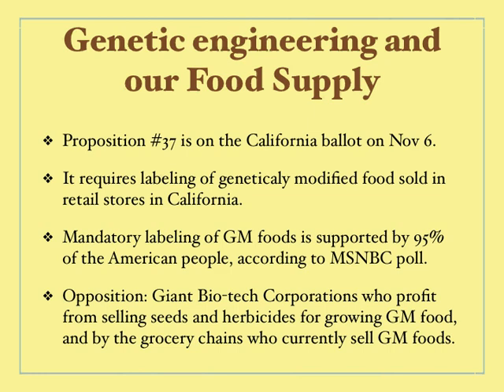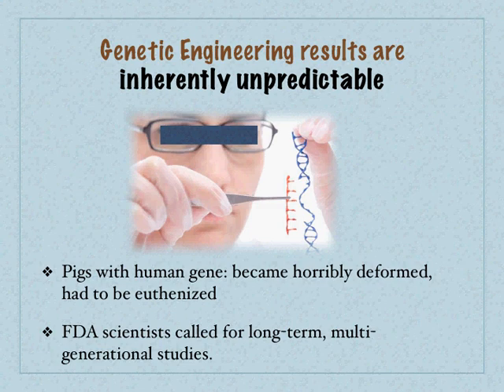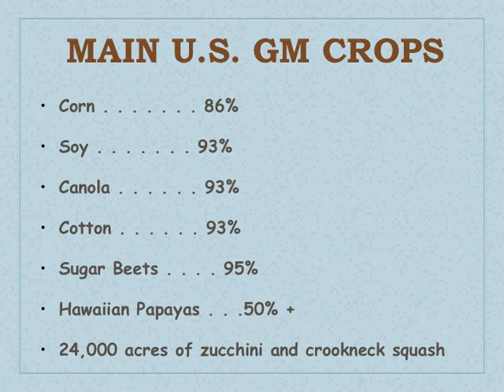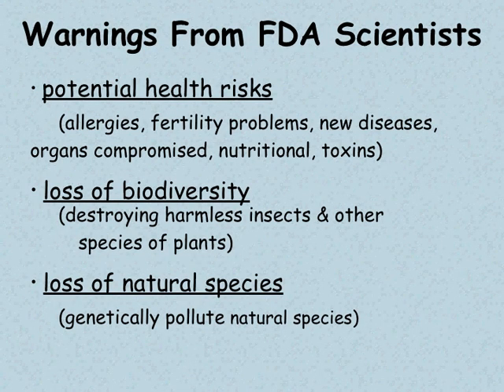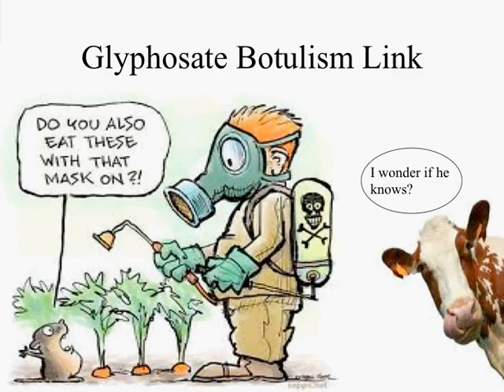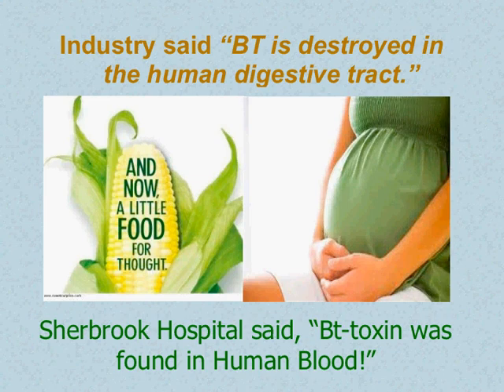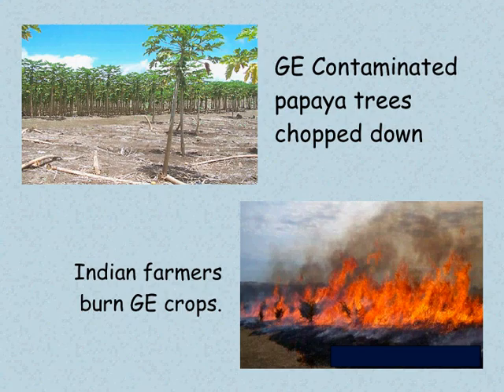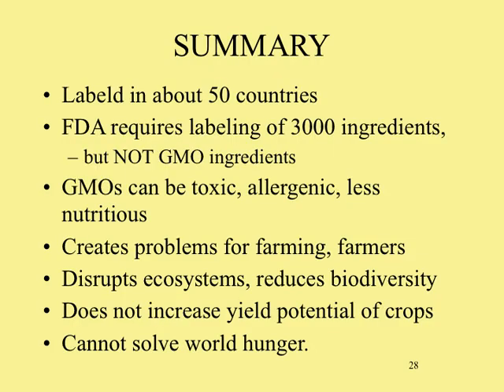Genetically Modified Organisms and our Health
25 minute presentation on the history and current status of genetically modified foods. Also mentions the current Proposition 37 in California to label GMO foods.